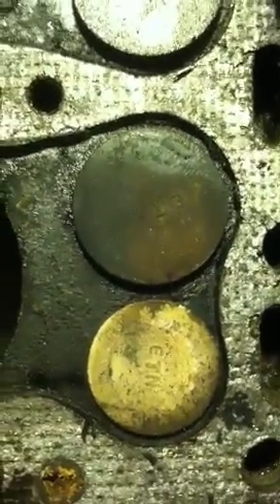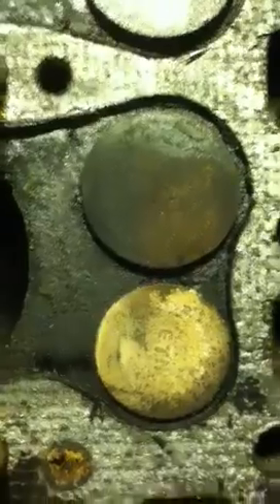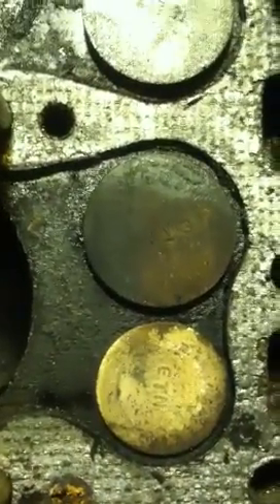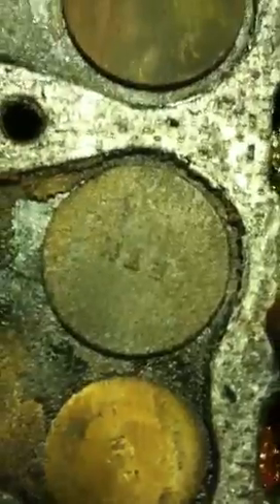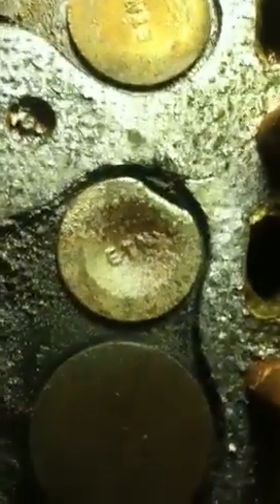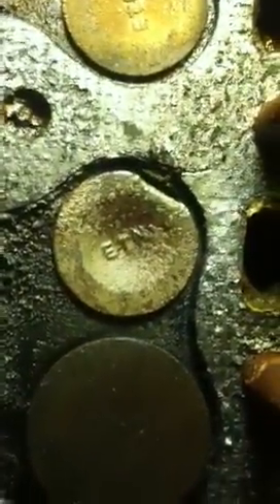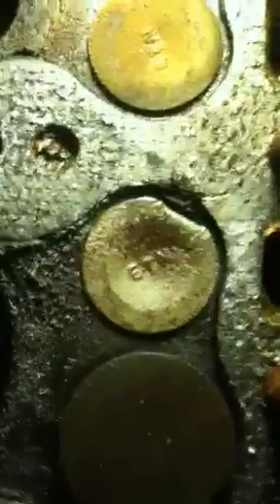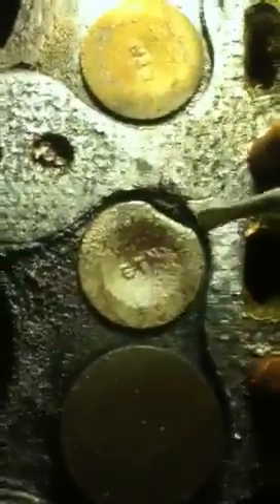Atomic 4 valves and pistons.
Having 40 to 45 psi compression on cylinder 2, I pulled the head and found an abnormal exhaust valve.